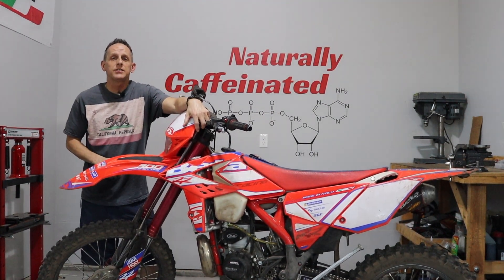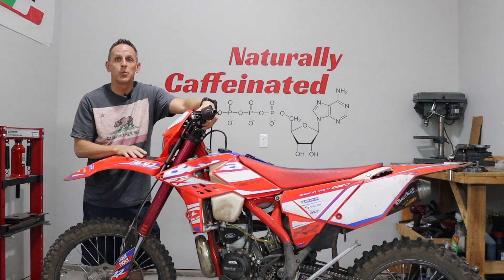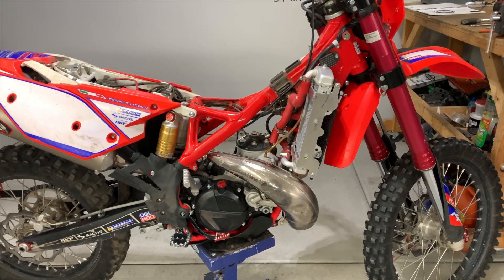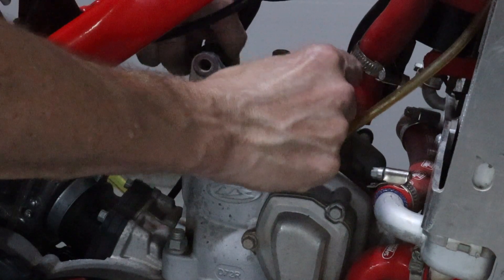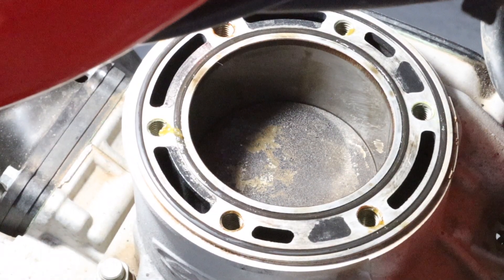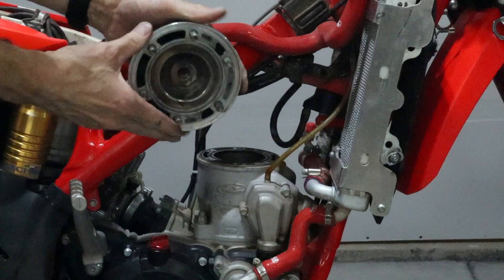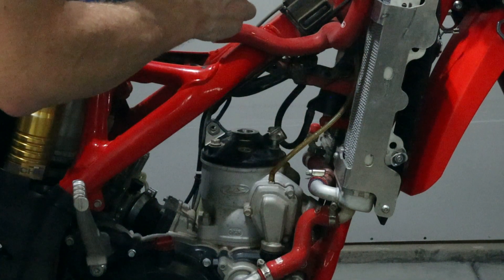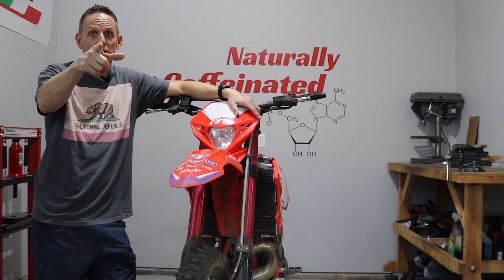I'm Losing Coolant!-Two Stroke Cylinder/Head O Ring Replacement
I'm losing coolant and I don't know why (my suspicion is that the o-rings are bad). Today we'll pull the head off and inspect and replace the o-rings between the head and the cylinder. I think the coolant loss is due to exhaust blowby that is forcing extra pressure through the cooling jackets and thereby pushing coolant out of the radiator expansion hose. Cross our fingers this works!